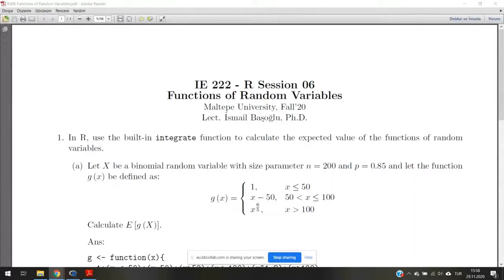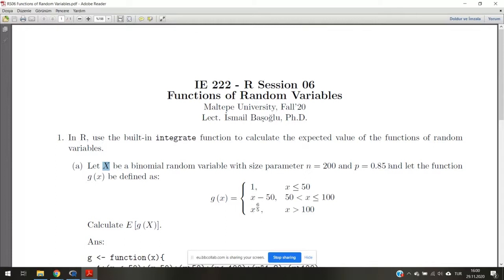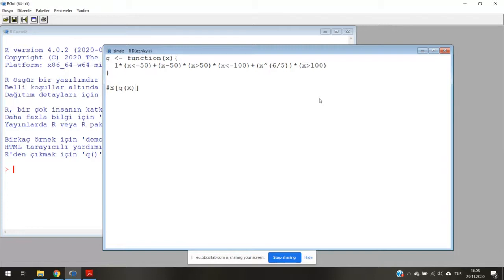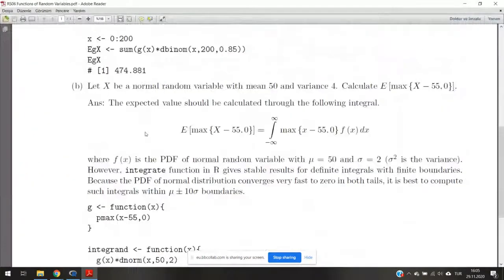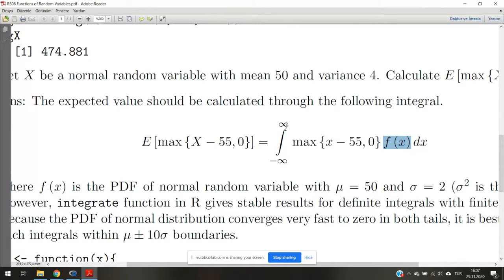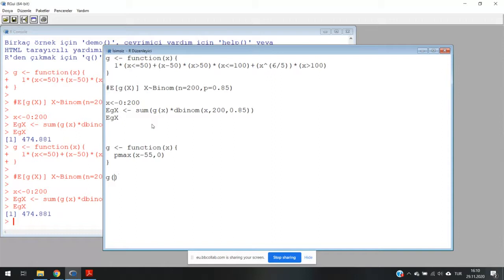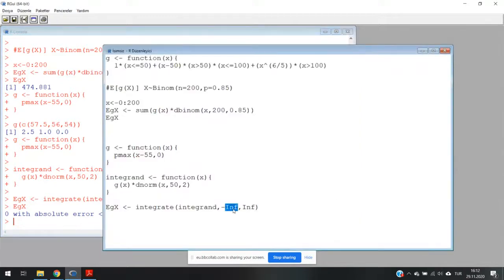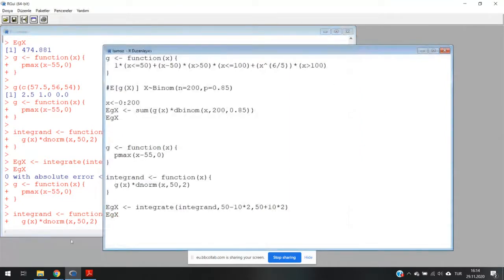R Probability Applications 08 Functions of Random Variables